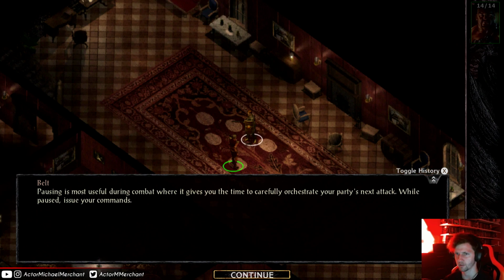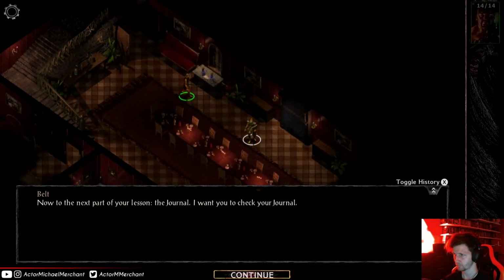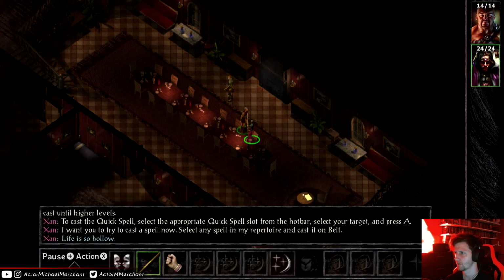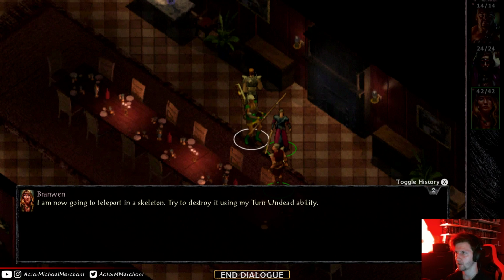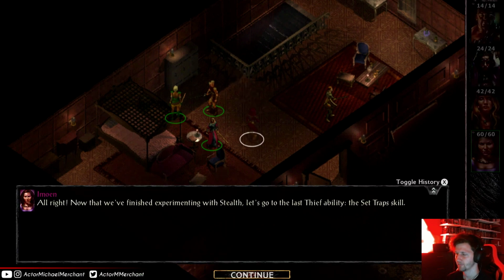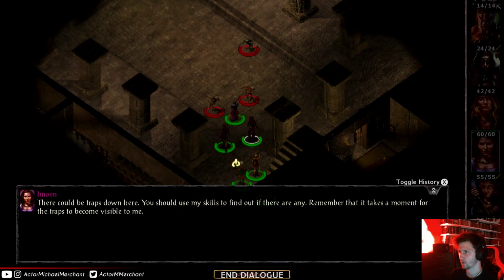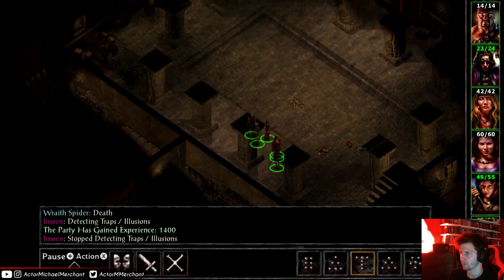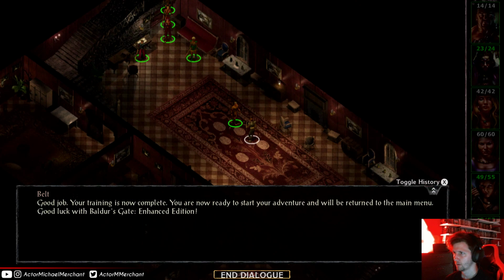Baldur's Gate (Switch) - Part 2 - Tutorial